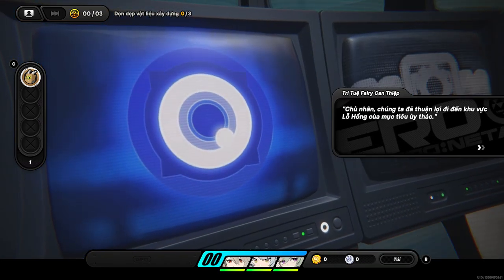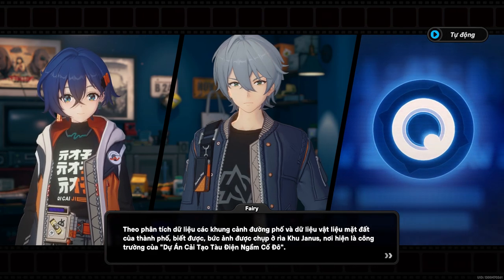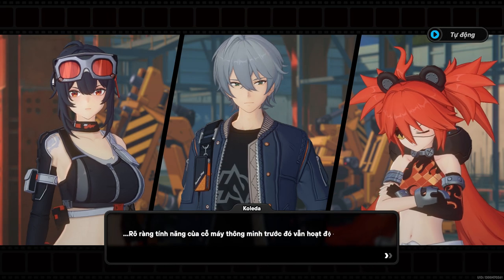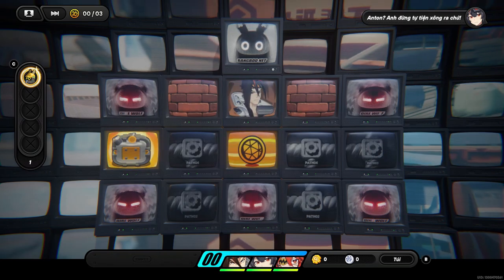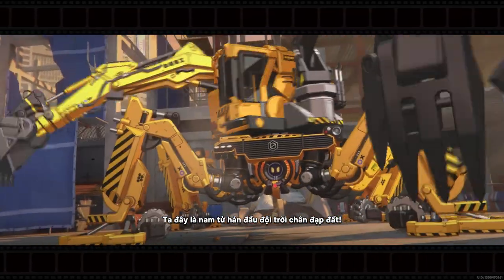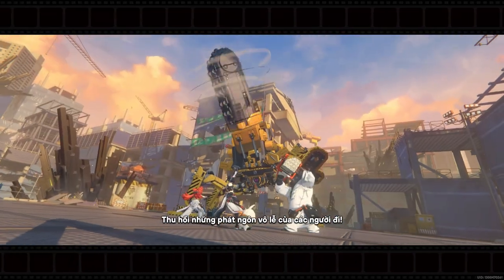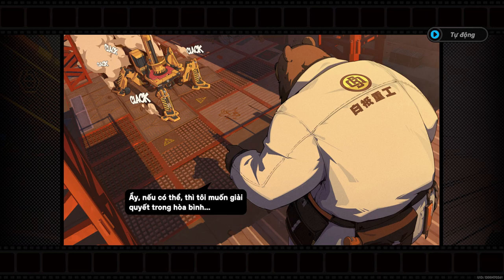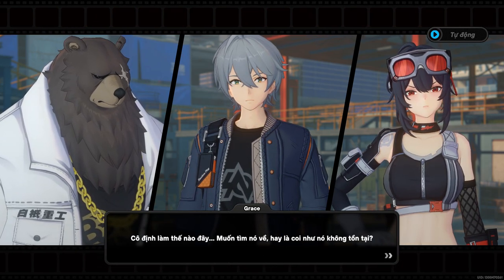Tiếng Gọi Từ Trung Tâm Lỗ Hổng... (I) | Câu Chuyện Của Phaethon | Zenless Zone Zero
Mời các bạn cùng thưởng thức nhiệm vụ Tiếng Gọi Từ Trung Tâm Lỗ Hổng trong cốt truyện chính tuyến của Zenless Zone Zero phiên bản 1.0 nhé!